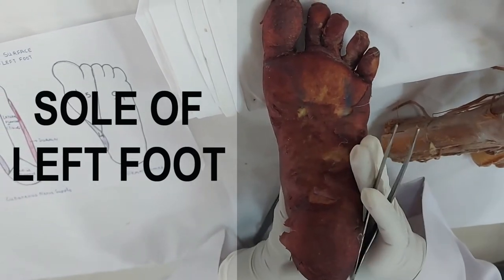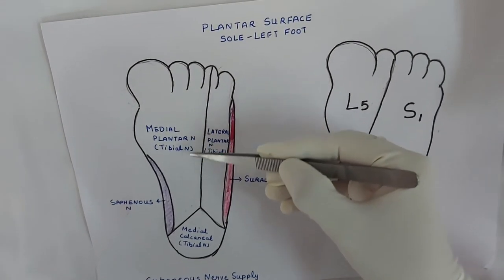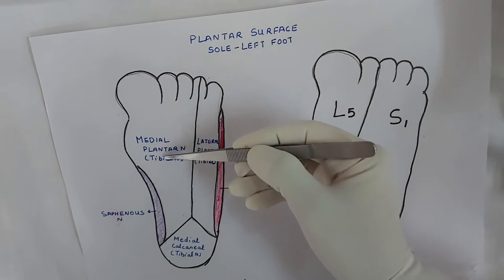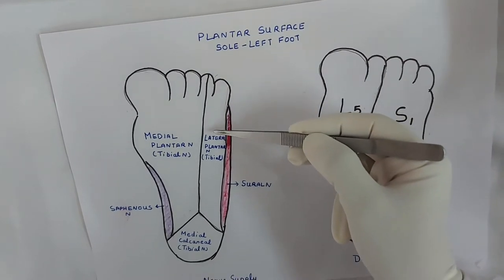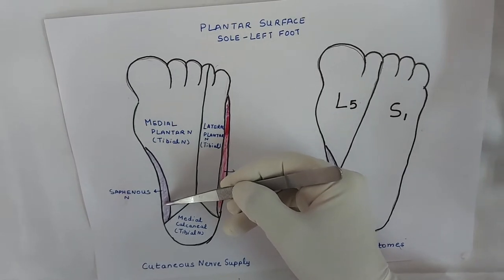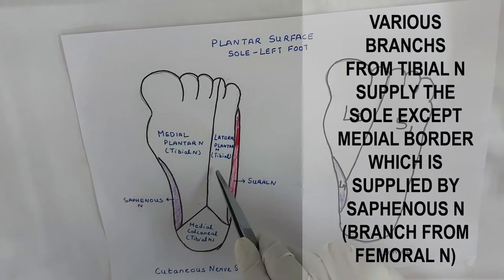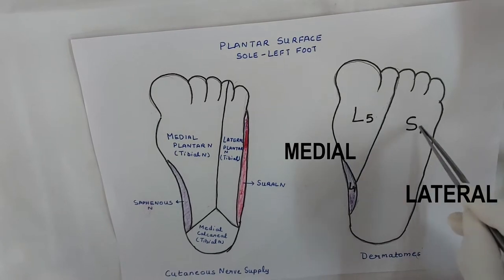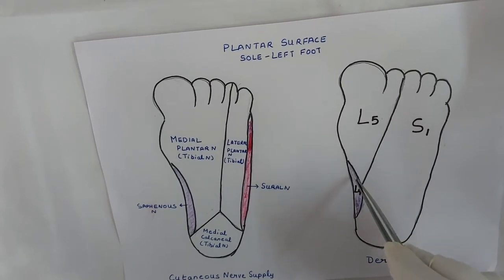Dissection: Sole of Foot (all four layers)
This video demonstrates dissection with a complete description of all four layers muscles of the sole of foot, their origin and insertion points with markings on bones, nerve supply, and the two neurovascular planes. We also cover the complete description of medial and lateral plantar nerves, a must know topic for university exams.